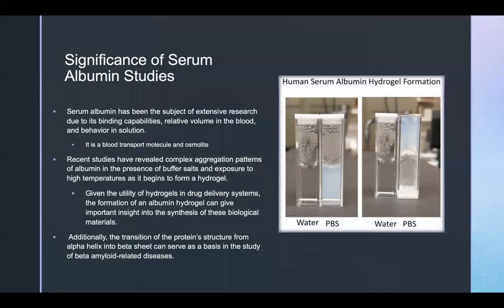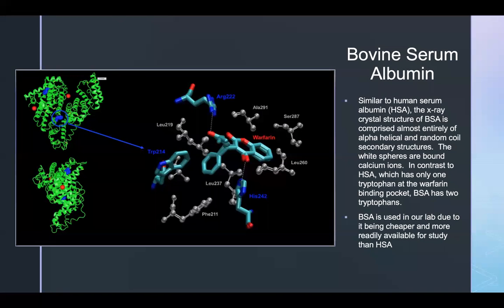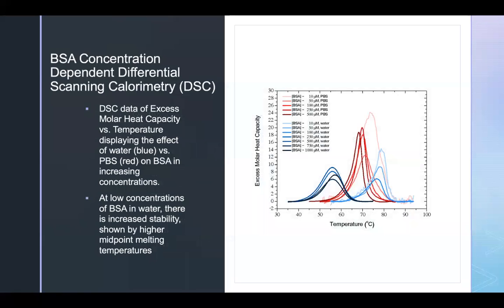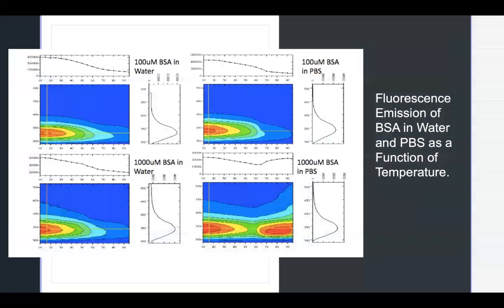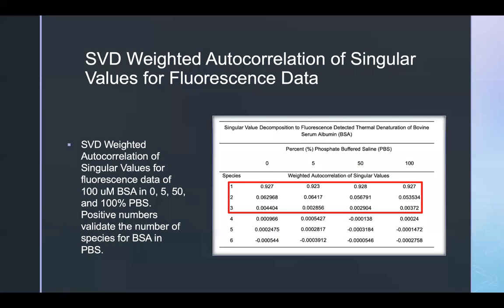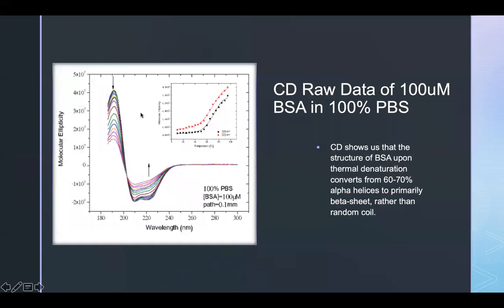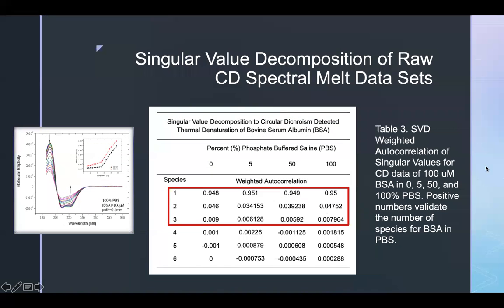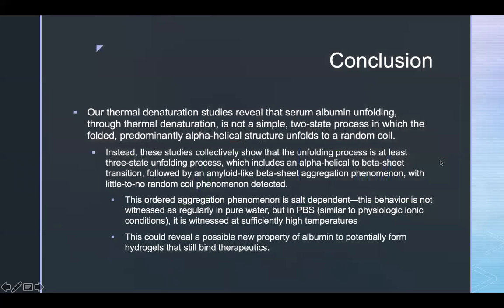Denaturation of Serum Albumin Characterize Protein Aggregation - Clare Bishop - Belhaven University